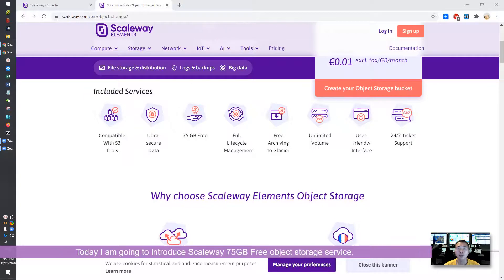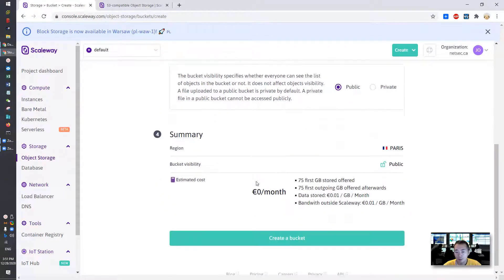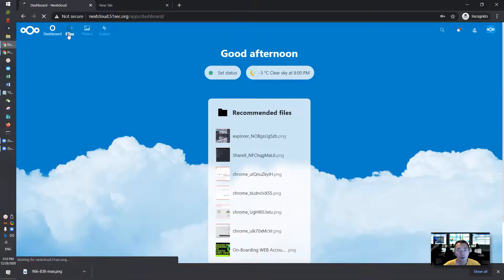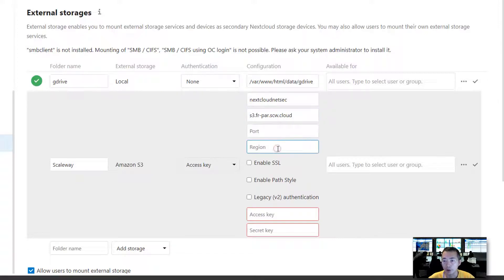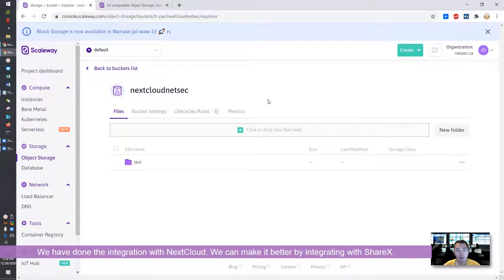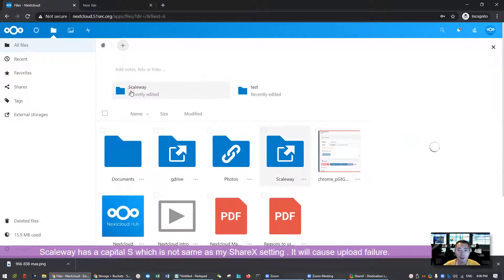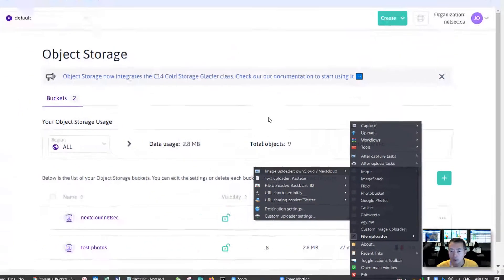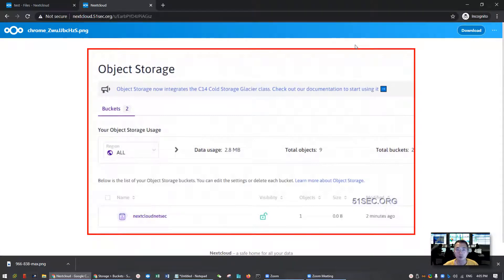Integrate Scaleway Free 75GB Object Storage with NextCloud and ShareX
This video is to show you how to integrate Scaleway's Free 75GB Object Storage with NextCloud and ShareX.

Scaleway's Object Storage can be mounted into NextCloud as S3 external storage. ShareX can be configured to directly upload files or screenshots to Scaleway's object storage through NextCloud.

🌟Using Windows to Access Blob Storage (NFS v3) and File Share, Testing Access Speed, Part 1

Blog Posts:
✍,1. Integrate Scaleway 75G Object Storage with NextCloud and ShareX
✍,2. Easiest and Quickest Way to Deploy Your Own NextCloud Using Portainer
✍,3. Mount Google Drive into NextCloud Using Rclone